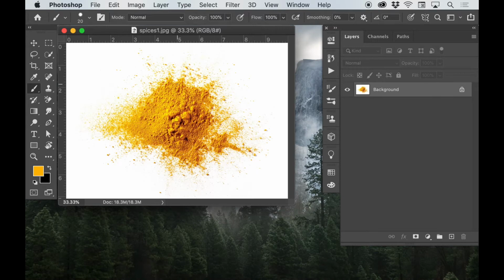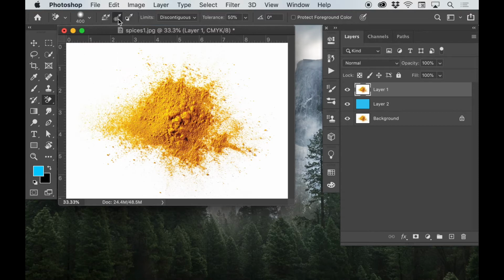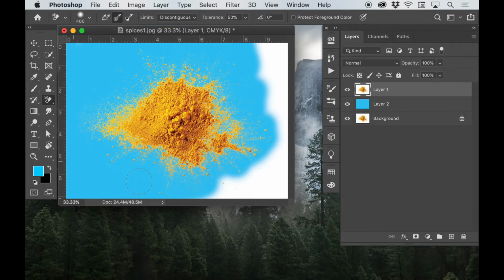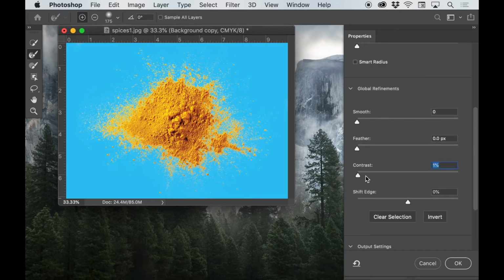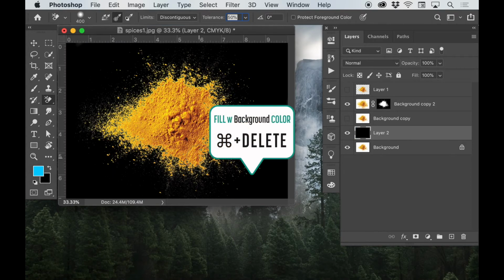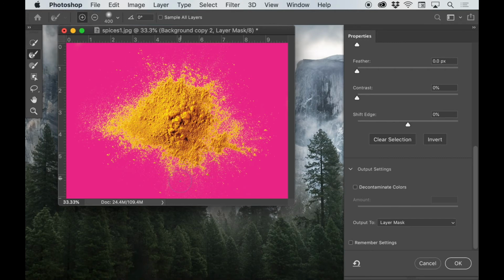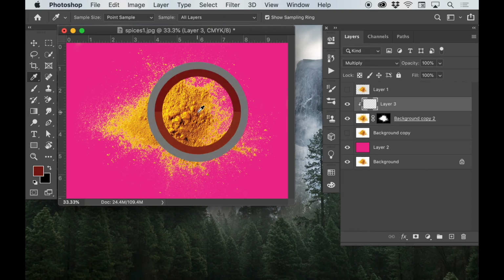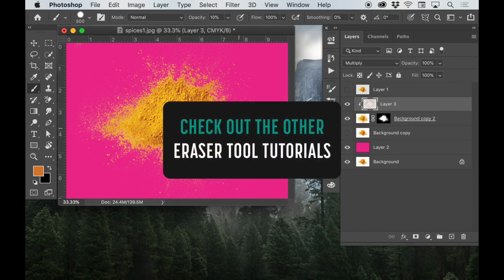PS Selections - Background Eraser 4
Reviewing the background eraser tool with ultra fine particle selections.